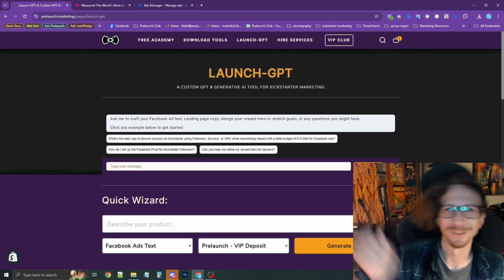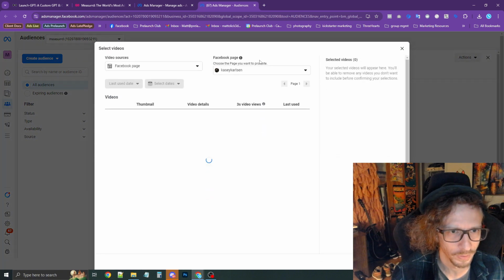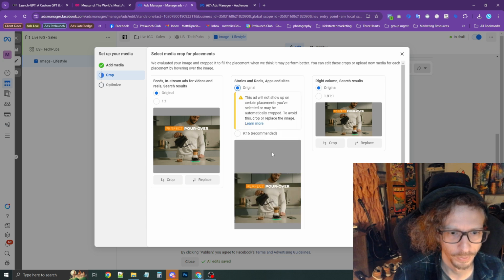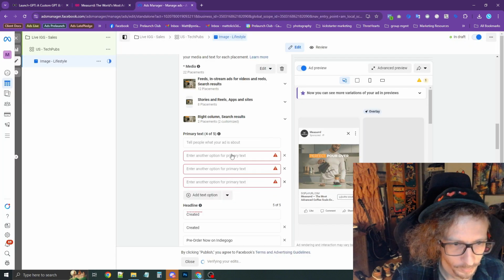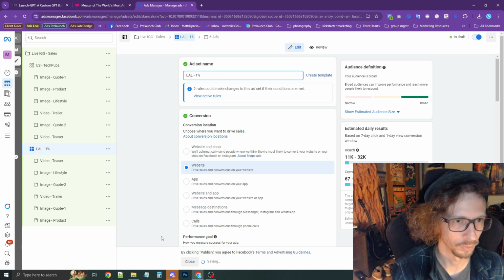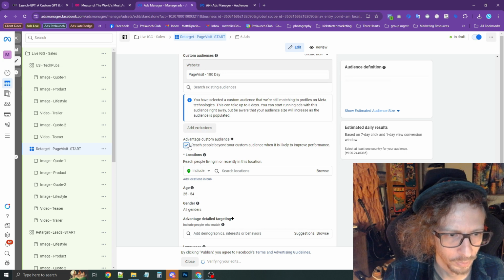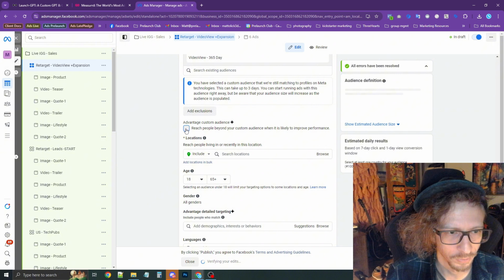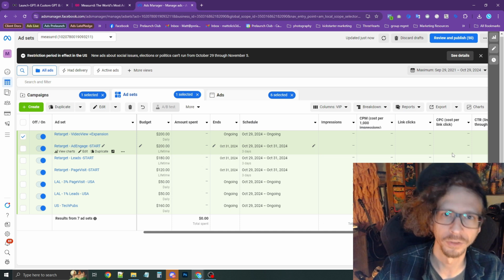How I used 'Launch-GPT' to setup Kickstarter Ads in less than 20 minutes!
Only at Prelaunch Club.